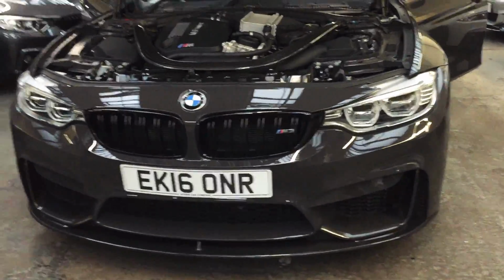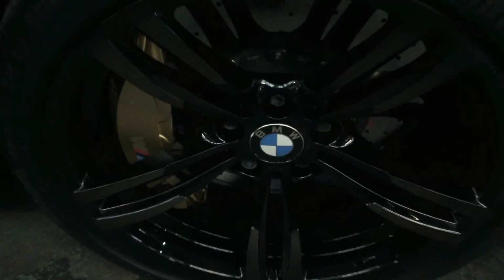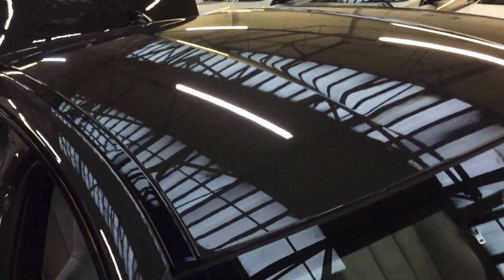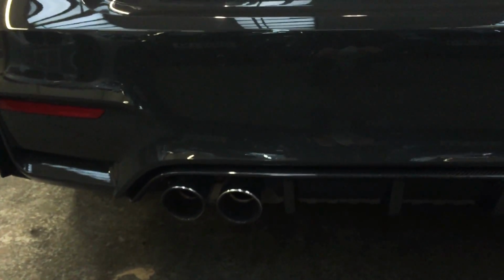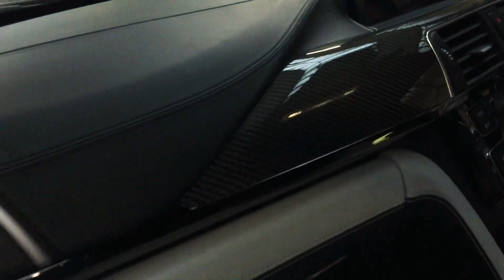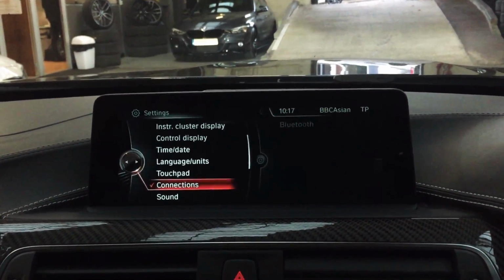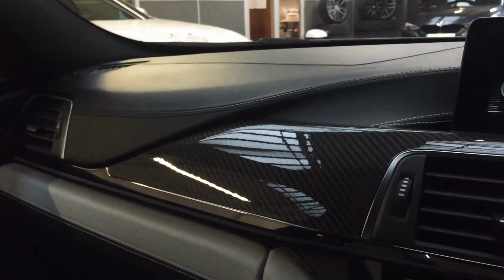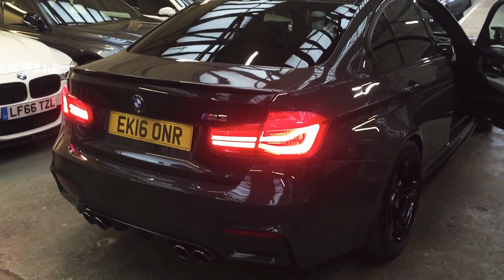NEW IN STOCK BMW M3 FULL CARBON M PERFORMANCE PACK!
Full walk around of this New in stock BMW M3 in stunning metallic Grey black (individual) colour. This M3 is one of the best specced in the country and should not be missed out on! please read the full description on our website! just to name a few options this vehicle has, M Carbon ceramic brakes, Front and Rear heated seats, Reverse camera, Full Head up display, Adaptive M suspension, Full Carbon fibre M performance Kit.